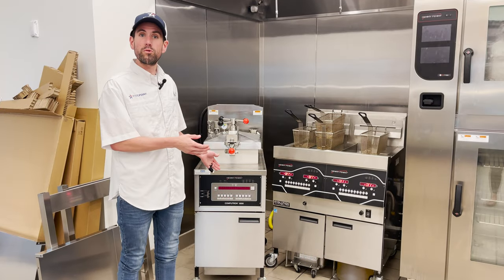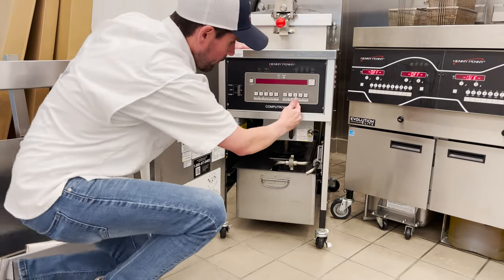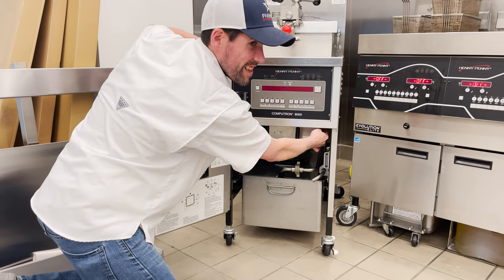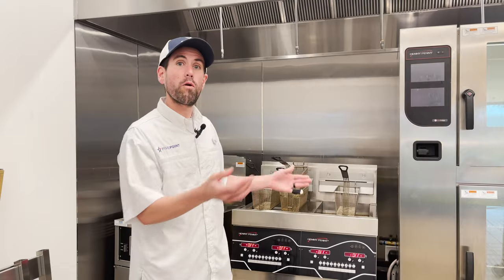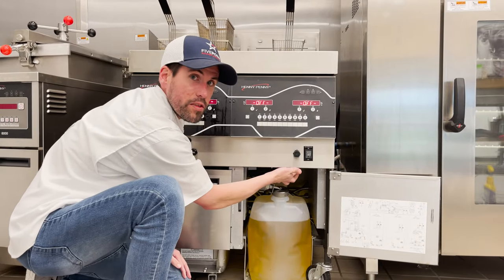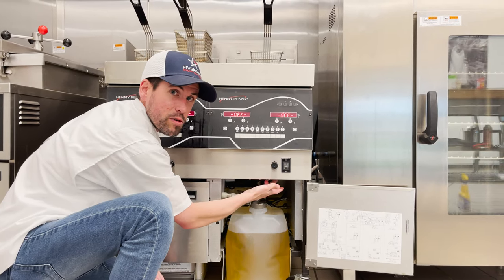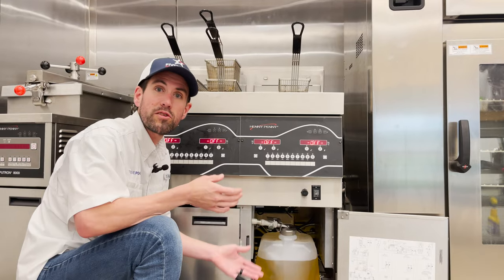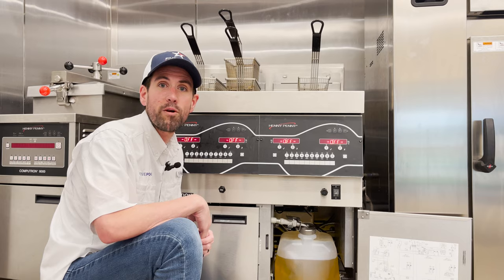PFE500 & EEG E-10 Error Reset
Learn how to reset an E-10, Hi-Limit, error on your Henny Penny fryer.